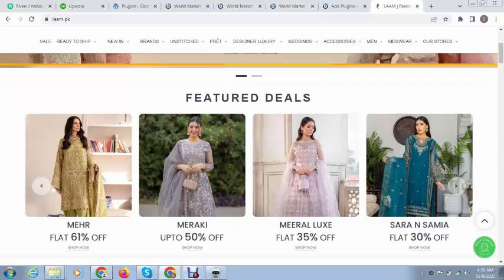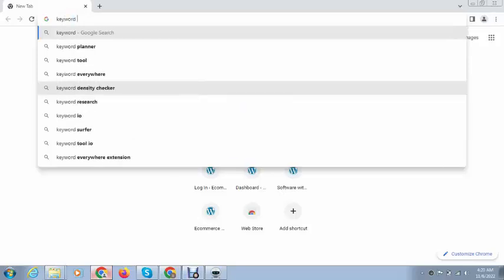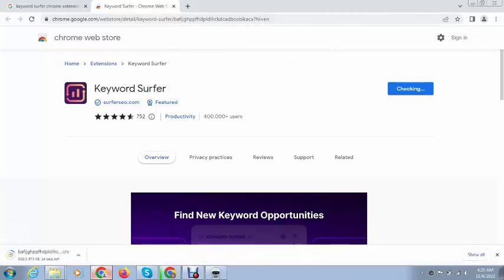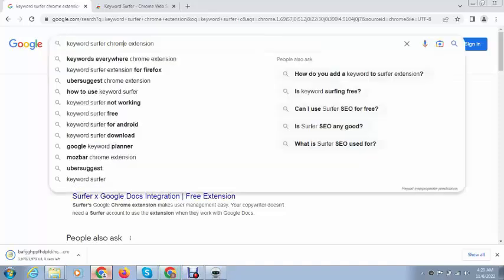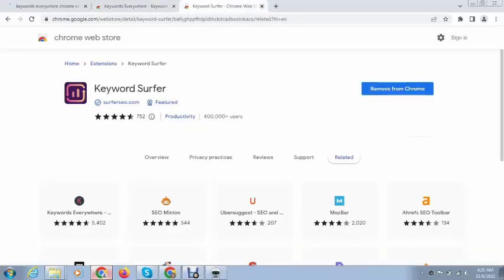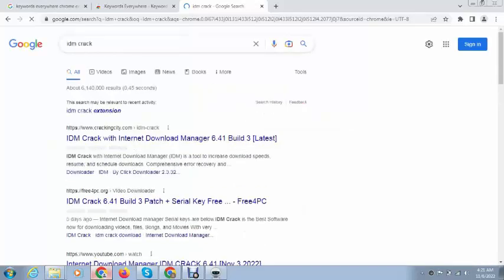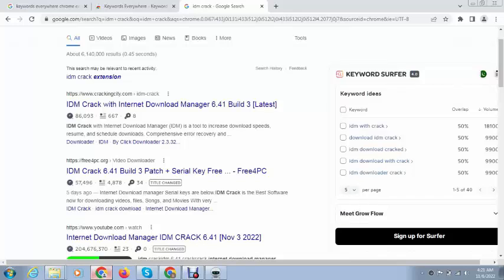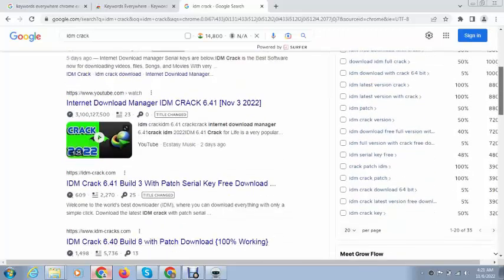Best Free SEO Extension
The best free SEO extension for Chrome is the MozBar extension. It provides quick access to Moz's powerful tools and detailed analytics for every page you visit. It also provides an easy way to check for on-page elements such as title tags, meta descriptions, and headings. Additionally, it provides detailed link analysis, keyword difficulty scores, and much more.